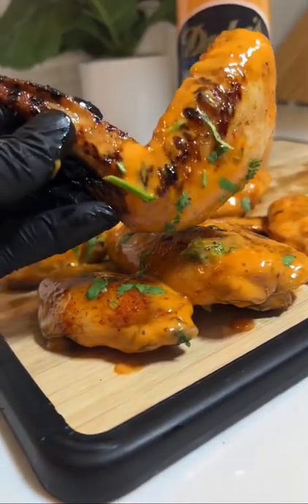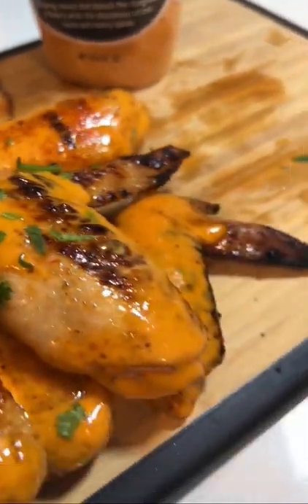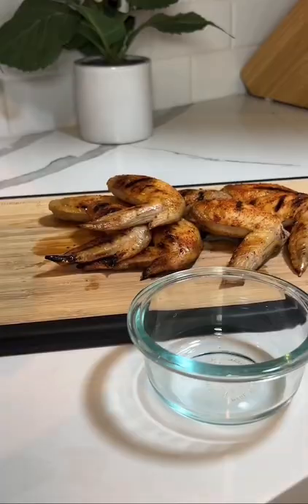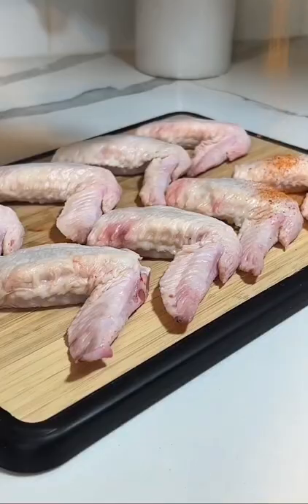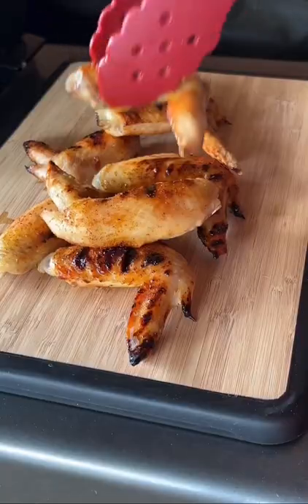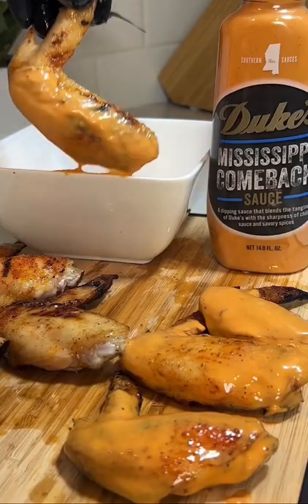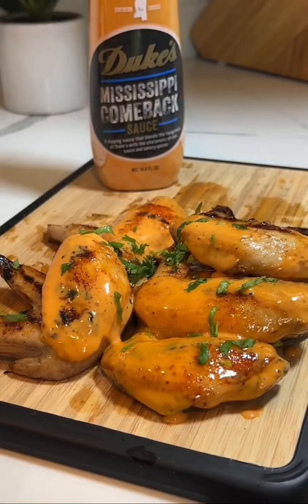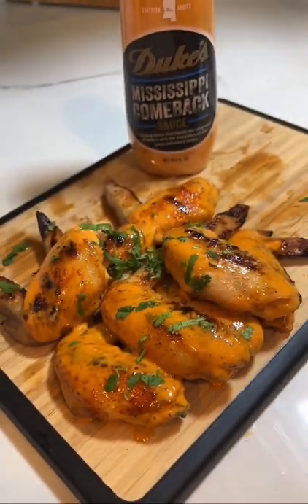Mississippi Comeback Wings! 📸